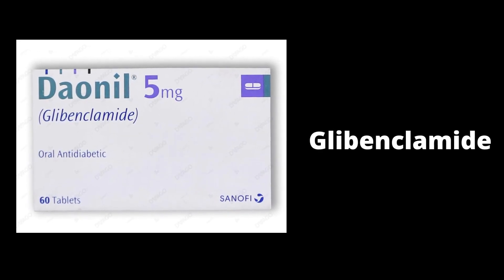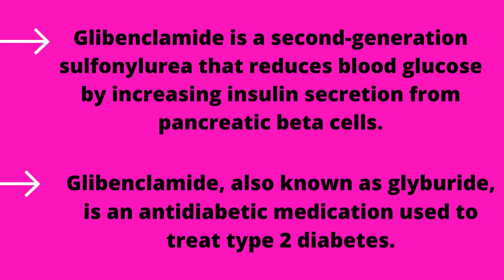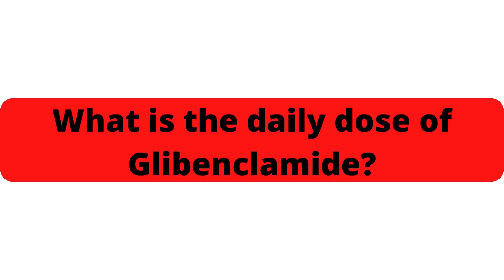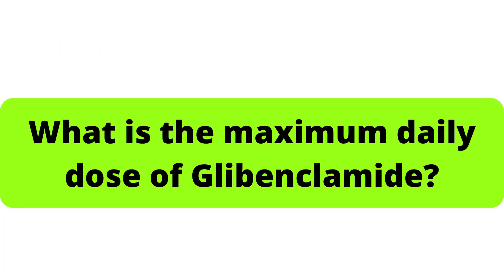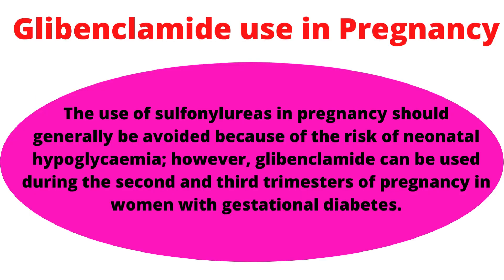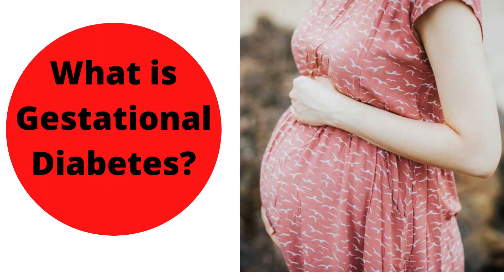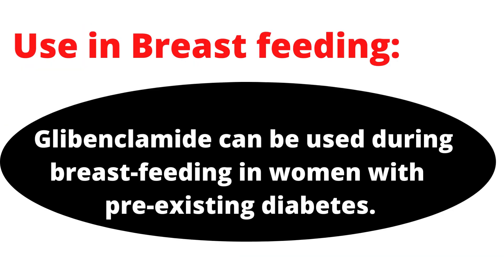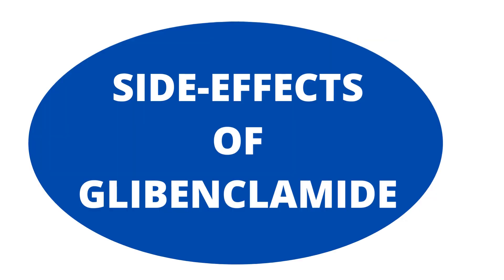Daonil tablets uses | Daonil tablets dose | Glibenclamide how it works?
Vitamin D Sources , deficiency symptoms , Dosage ,Hypervitaminosis D etc